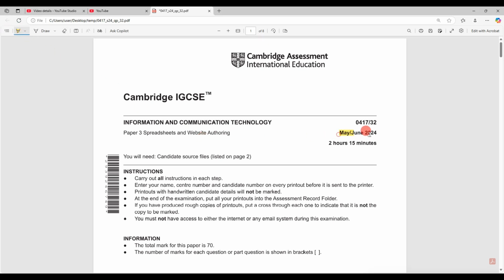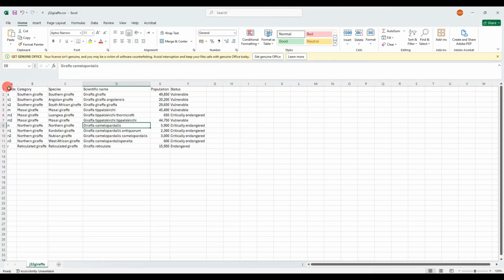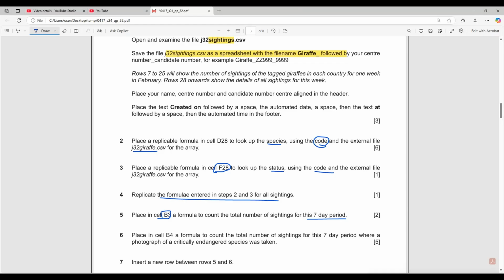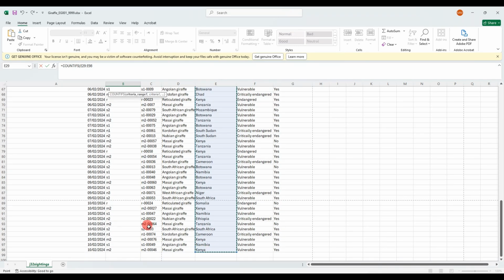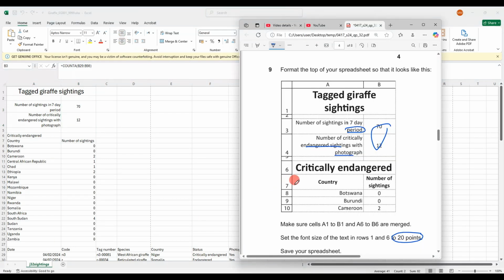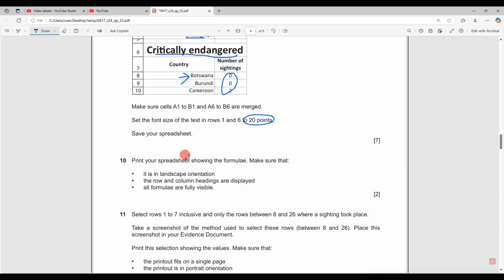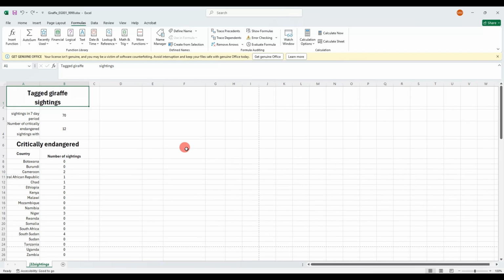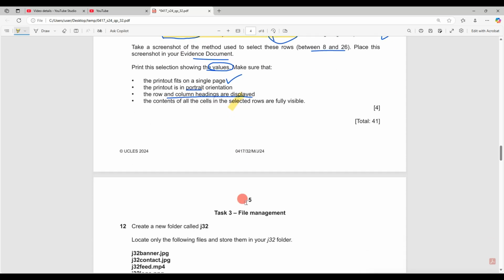ICT 0417/2024/May June / 32 - Spreadsheet Part